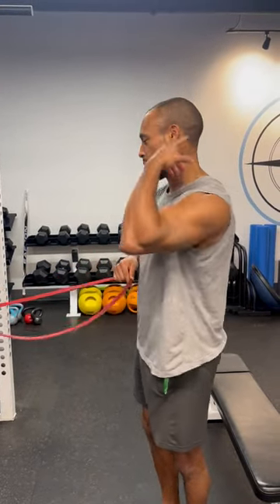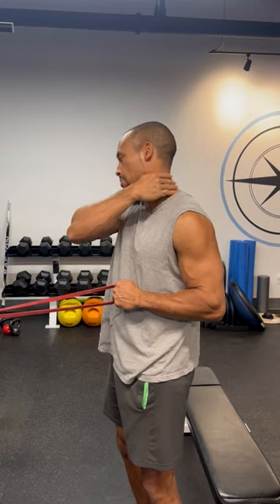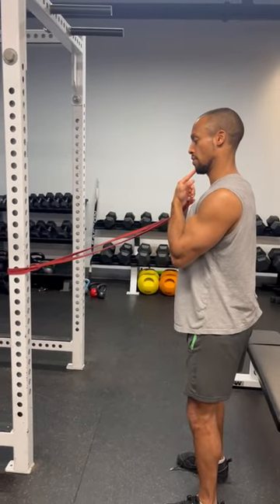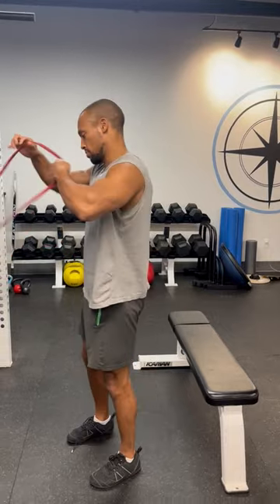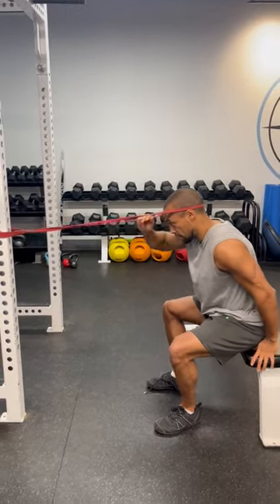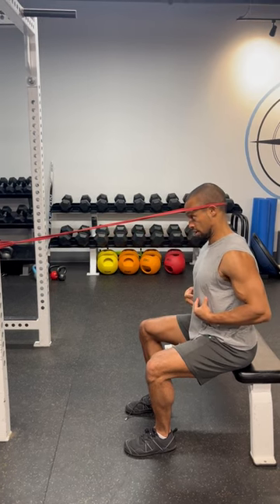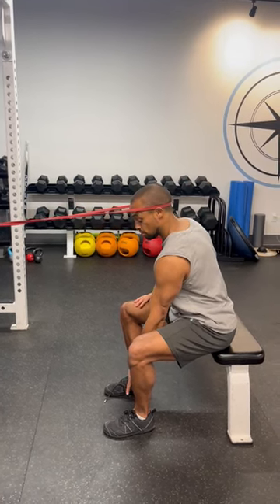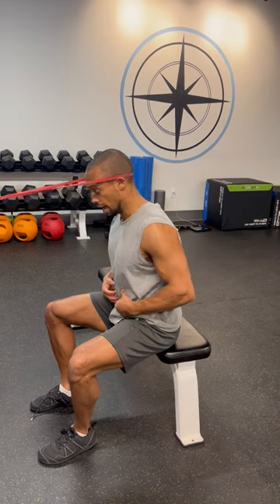Banded neck and shoulder blade retraction drill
Get a resistance band that is anchored on a pole/ column that is about shoulder to head height whilst in a sitting position. Also get a bench, and place the bench vertically, a fair distance away from the anchor to promote immediate resistance from its landing position.

 From here, sit on a bench, facing said anchor. Strap the band to the target area where your end of your skull begins to meet your neck.

Allow this resistance to slowly hinge, and round your neck and shoulders forward gently, then proceed to:

- Lift and retract your head towards your upper back/ traps area
- Pull the shoulder blades down and back
- Return to an upright seated position , where your sitting rather tall and your chest is extending up and full.

Gradually let go of this tension after a " One - One thousand" time frame and return to a forward rounded, flex position.

Repeat for desired reps.